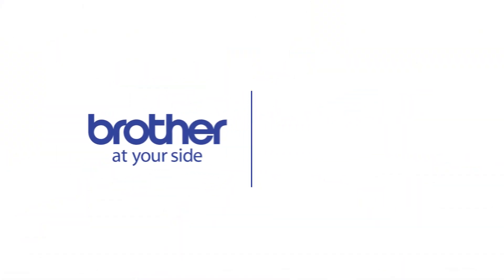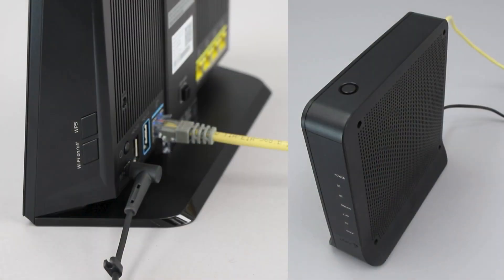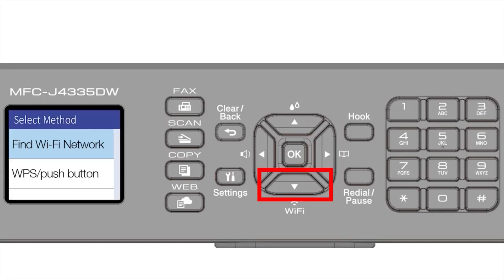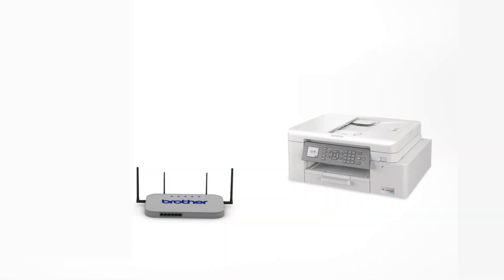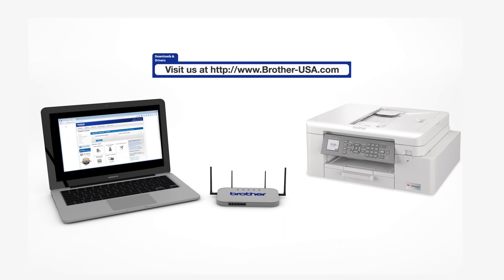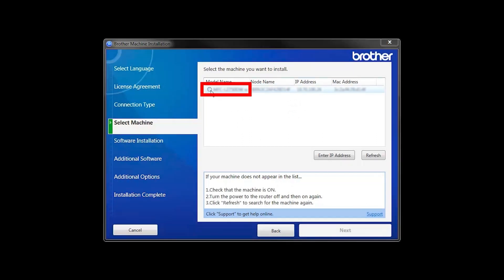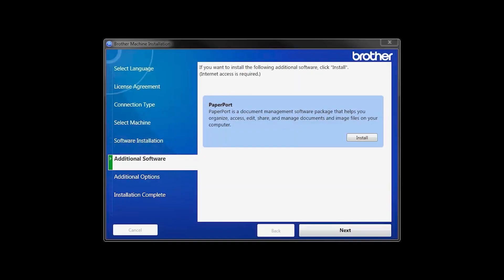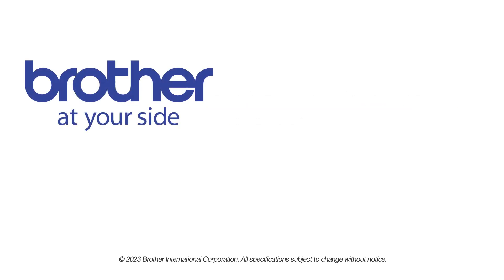MFCJ4335DW set up wireless with WPS - Windows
Learn how to set up your Brother MFC-J4335DW or MFC-J4335DW XL inkjet printer on a wireless network using Wi-Fi Protected Setup (or WPS) in this video tutorial.

Models covered:
Brother MFCJ4335DW

Chapters:
Intro 00:00
Models covered 00:10
Verify router has WPS 00:30
Start process on printer 00:55
Push WPS on router 01:30
Process success or failure 01:45
Download the software 02:05
Running the Installer software 02:15
PaperPort Install 03:00
User’s Guide and Registration 03:15

Click "Next"

Customers also searched:
Brother MFC J4335W wireless WPS Windows
Brother MFC J4335DW wireless WPS setup Windows
Brother MFC J4335DW wireless XL WPS Windows
Brother MFC J4335DW wireless XL WPS setup Windows